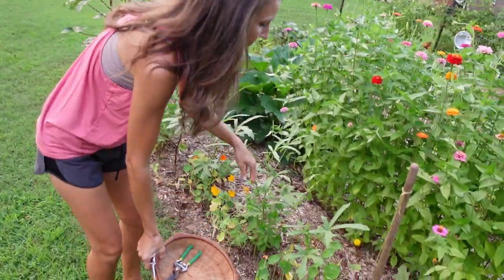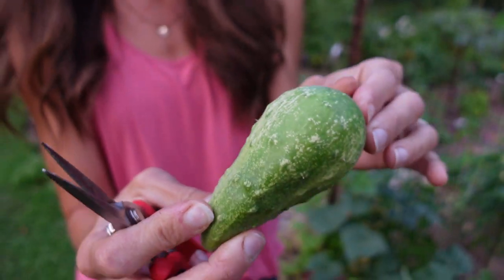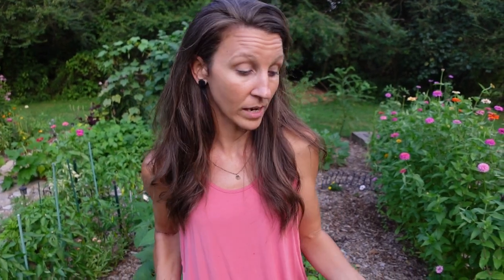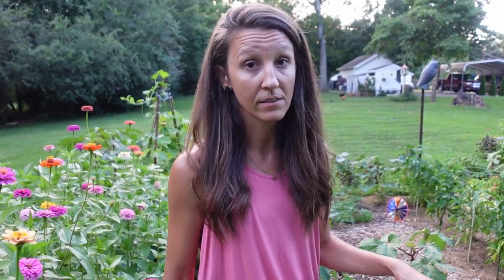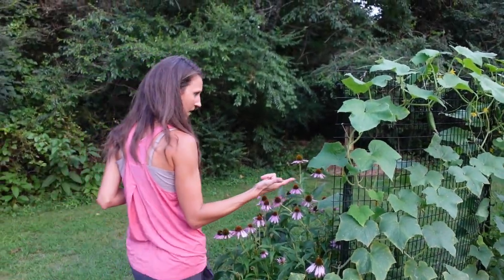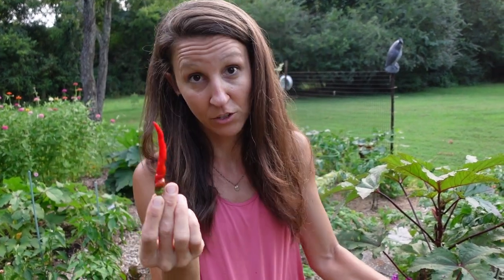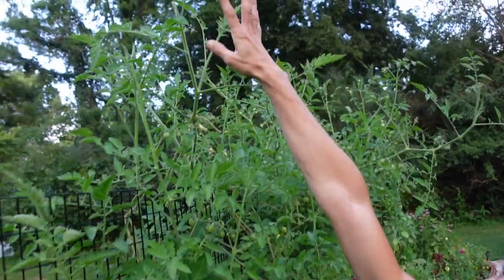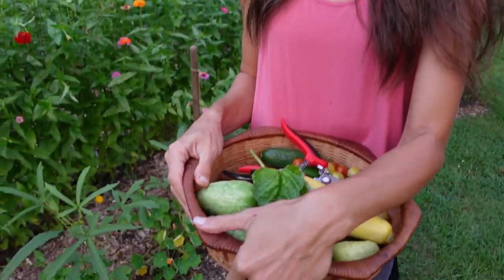Garden Magic Unveiled! Simple Tips and Tricks + Exclusive Garden Tour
🌱 Gardening Supplies
🍎 Canning Supplies
🐓 Chicken Supplies
🔨 Home Goods
📸 Camera Gear

We are the Millers and we come from a long line of Amish descendants. Both of our parents grew up Amish, but later left and decided it wasn't the lifestyle for them. It took only one generation removed from this lifestyle to lose so much of what our ancestors thought of as "normal." Our goal is to help people grow their own food and become more self sufficient. We recently bought a 6 acre Farmstead and we are so excited to share this journey with you!

Embark on a magical garden tour filled with simple tips and tricks to elevate your gardening game! From practical hacks to breathtaking blooms, this video is your ticket to a garden wonderland. Join me as we explore the enchanting world of gardening made easy!